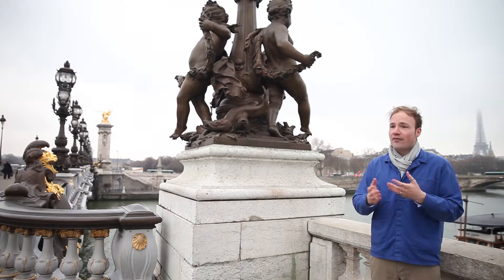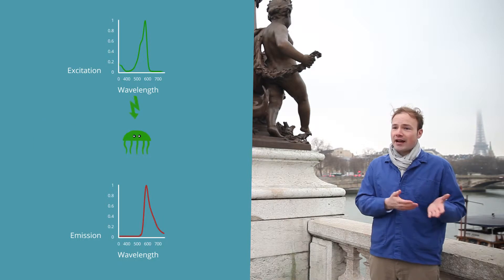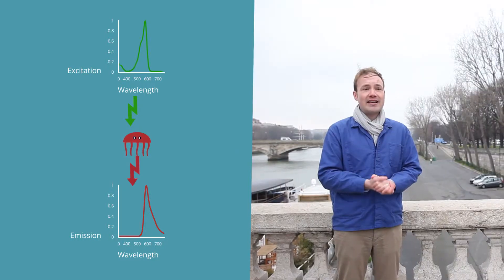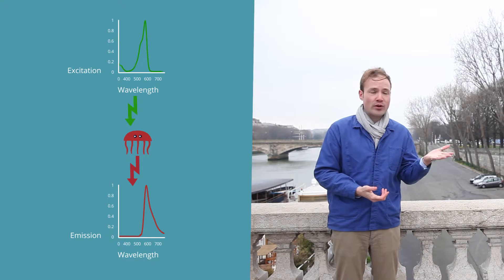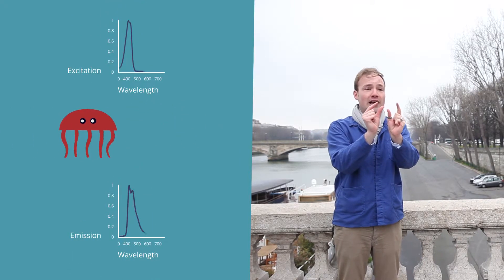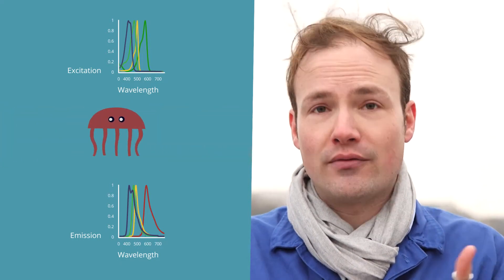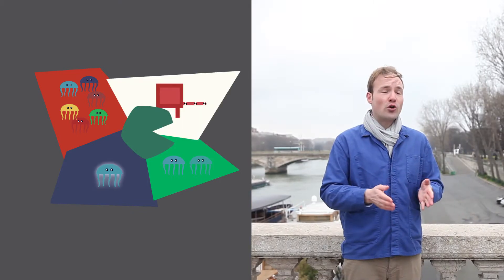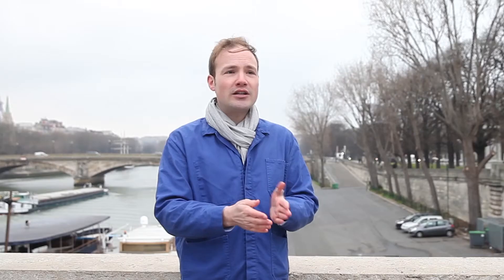Choosing the GFP Variant That's Right for You